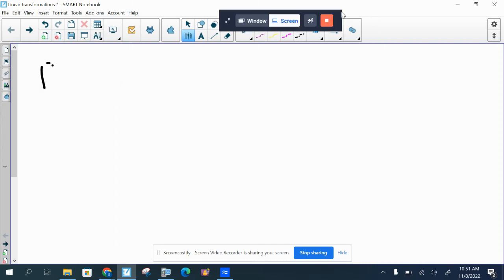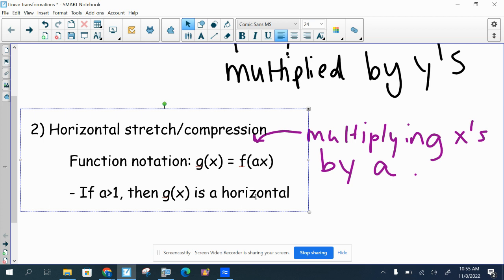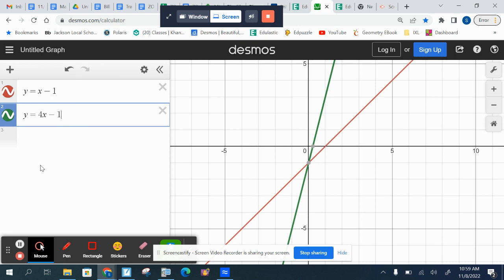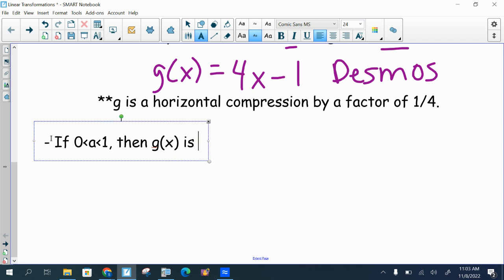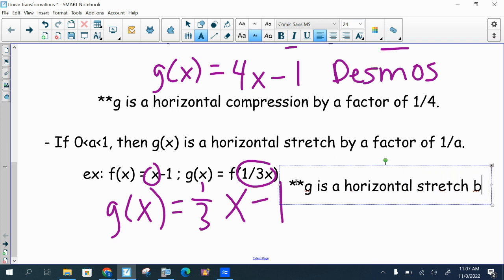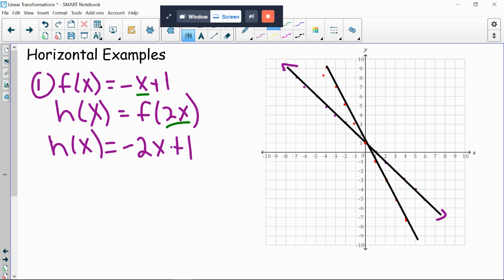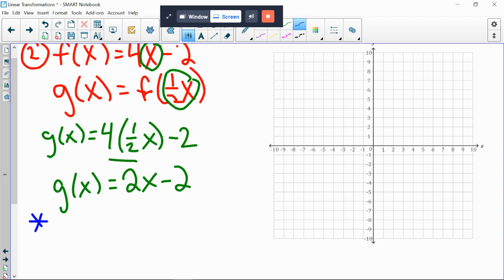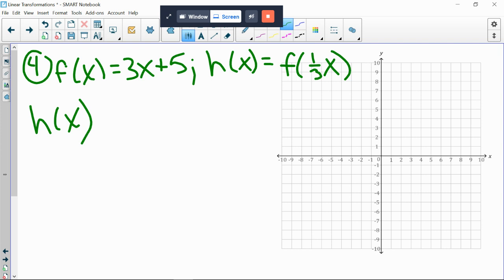Linear Transformation: Horizontal Stretch/Compress